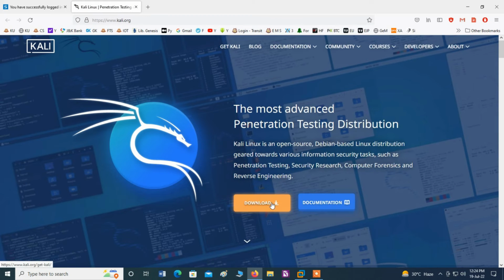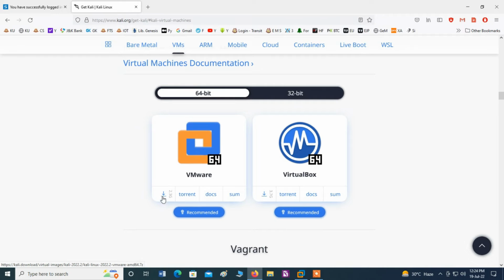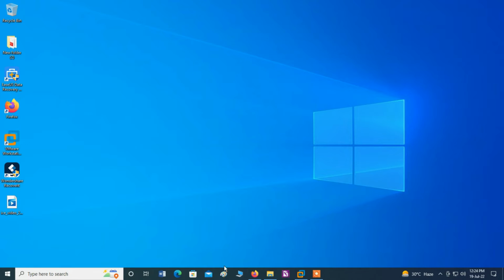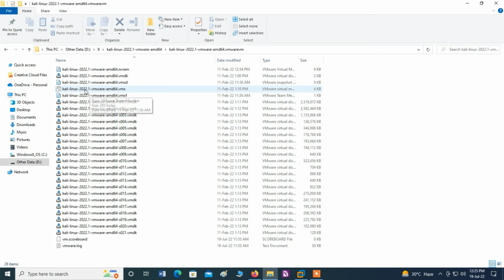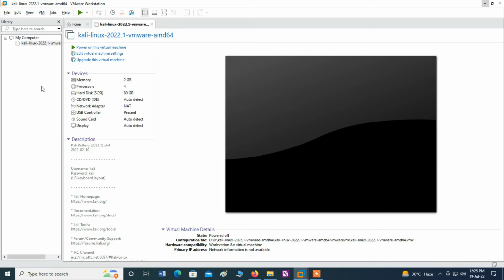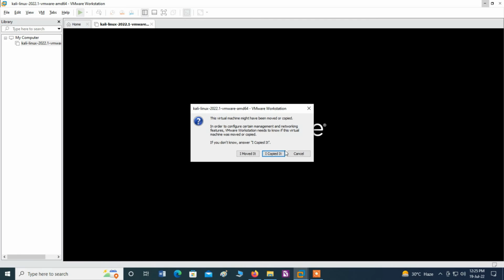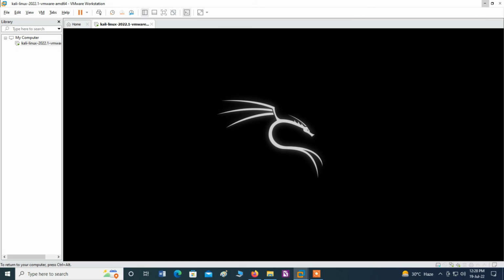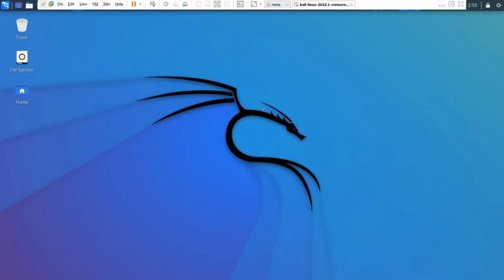How to Install Kali Linux in VMWare Workstation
In this video we will see how to Install Kali Linux in VMWare Workstation